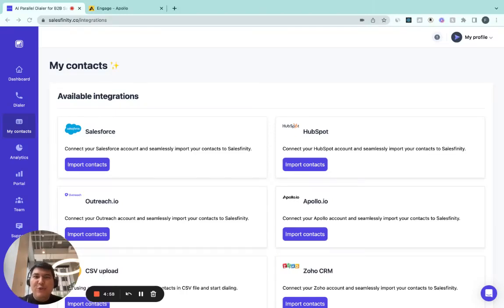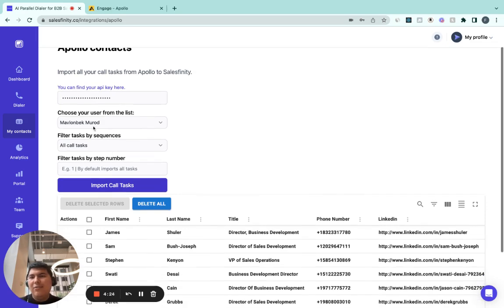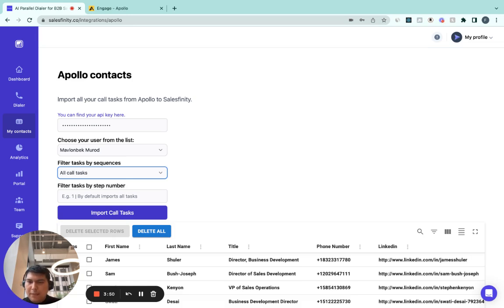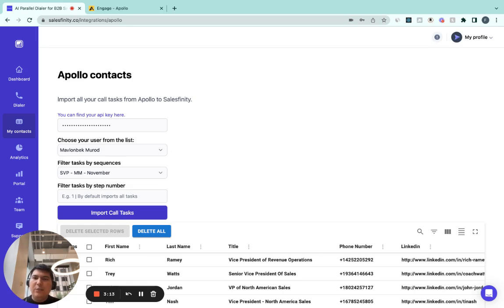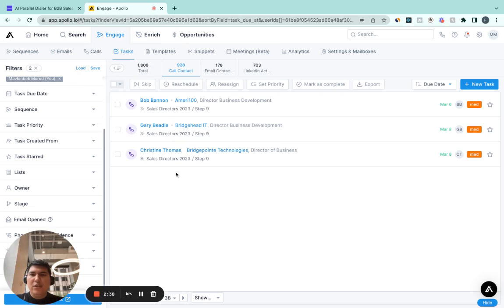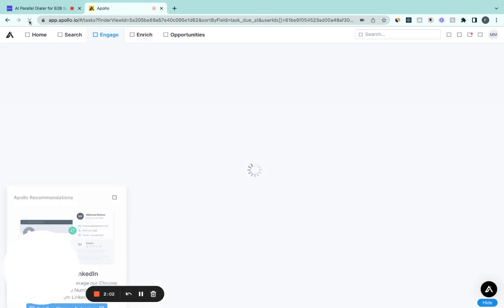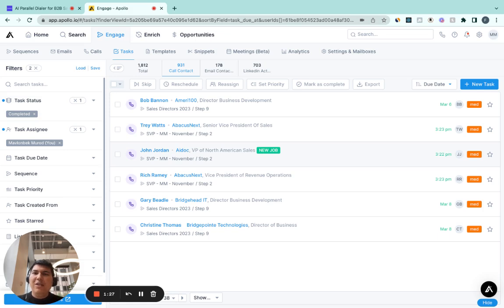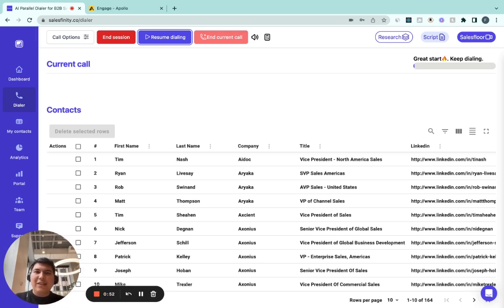The best sales dialer for cold calling for teams using Apollo.io - Salesfinity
In this video, you'll learn how Salesfinity.co will enable your team to 10x your outbound call prospecting.

Salesfinity is a n1 AI-powered Parallel Dialer for b2b sales teams that are using Apollo.io.